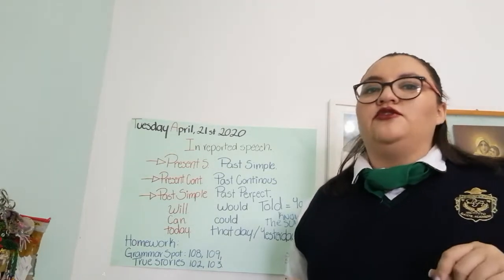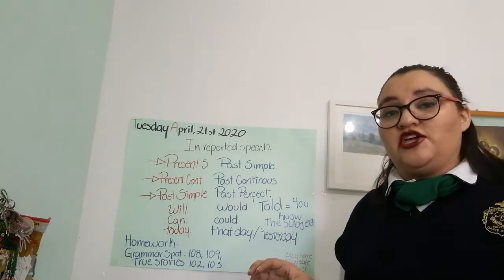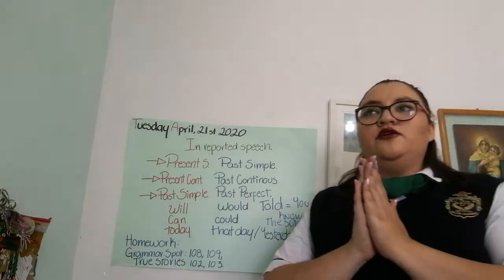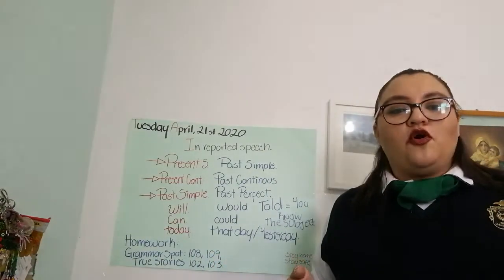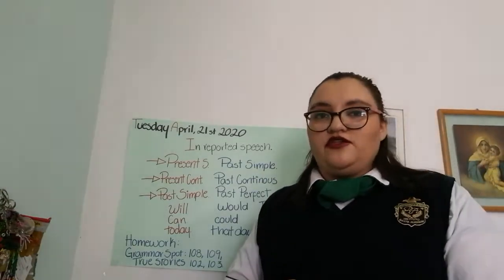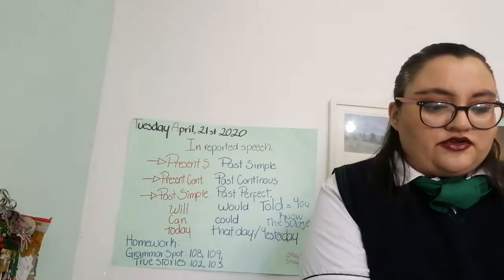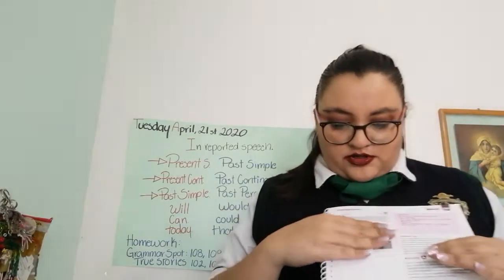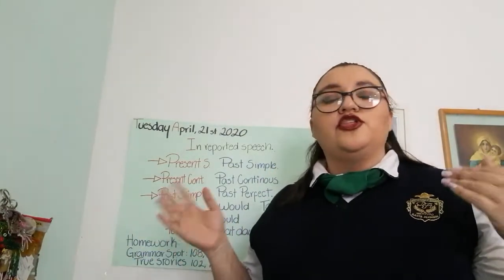In reported speech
Today we talk a little more about Reported speech as well as say and tell